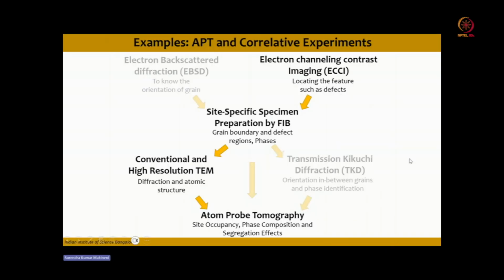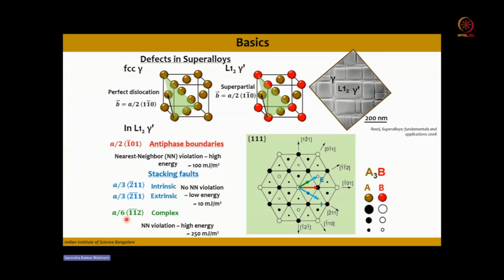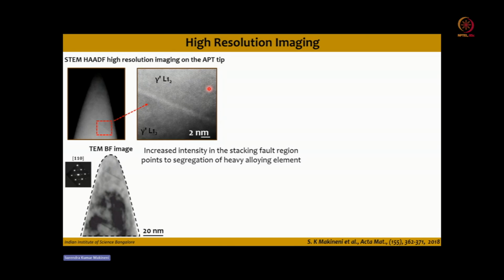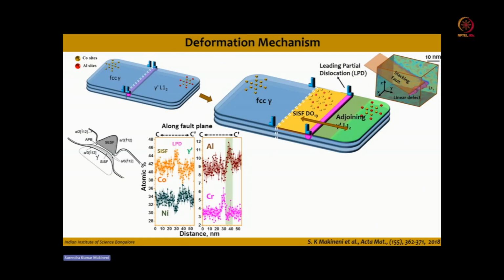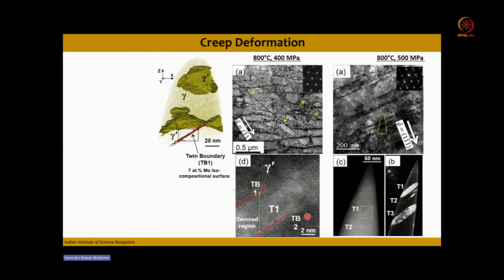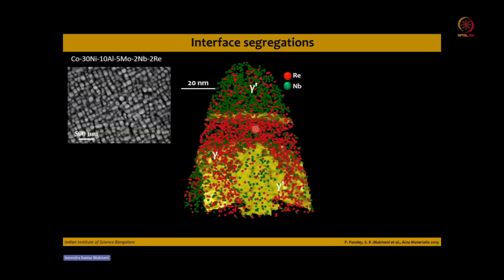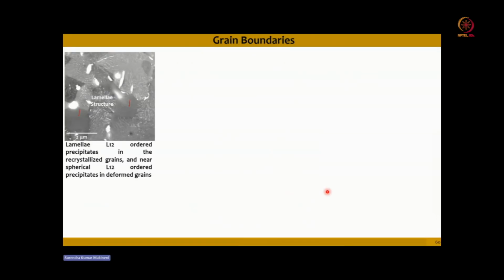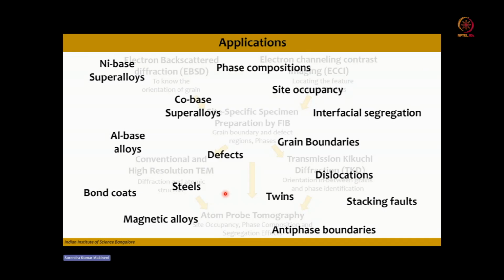Lec 45 Application to Materials Science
Stacking faults, antiphase boundaries, microtwinning, recrystallisation, phase boundaries